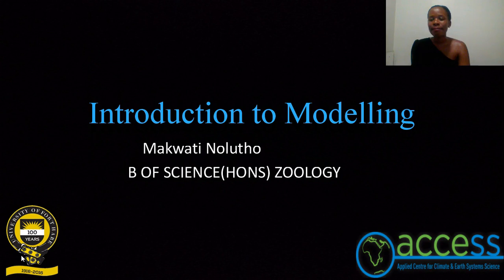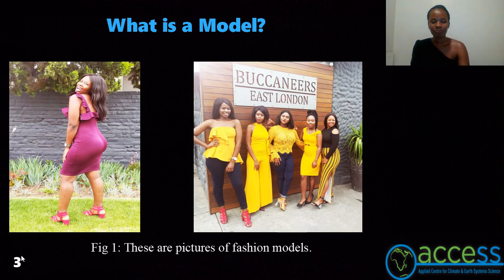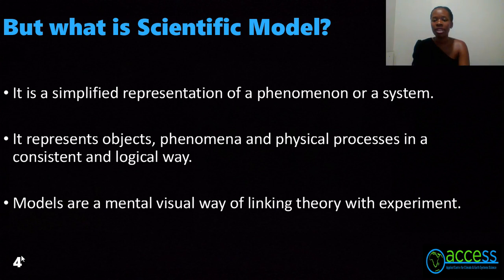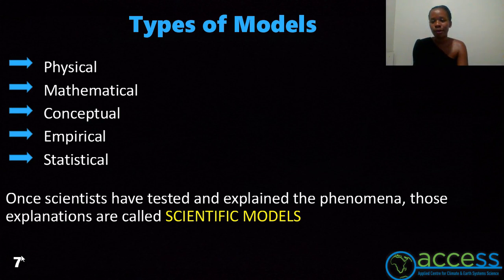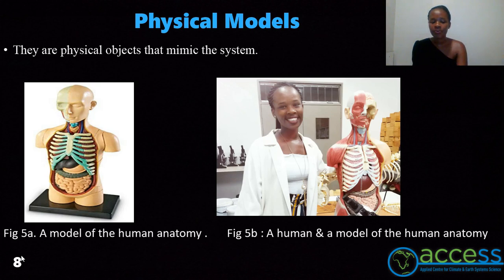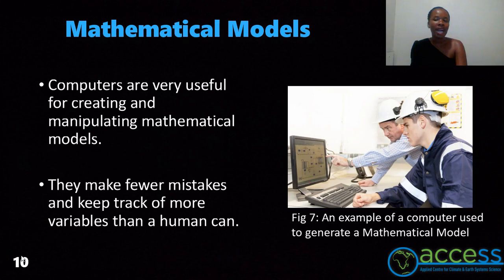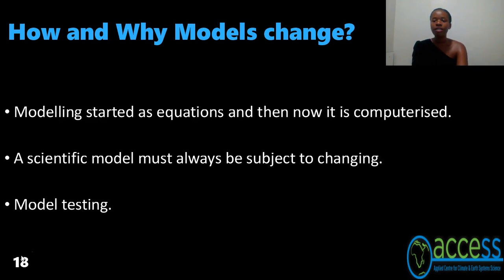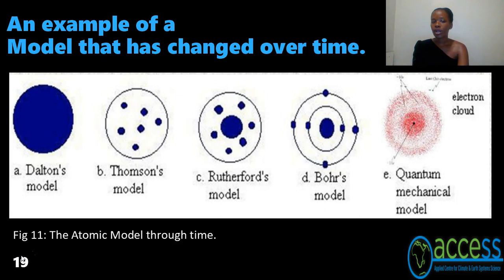INTRODUCTION TO MODELLING BY MAKWATI NOLUTHO